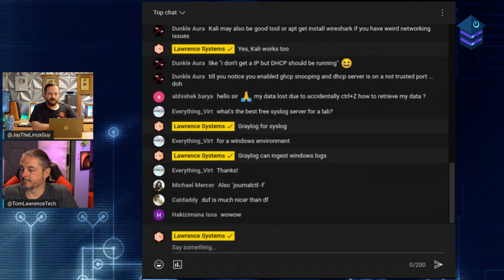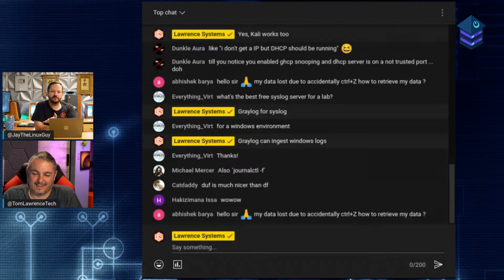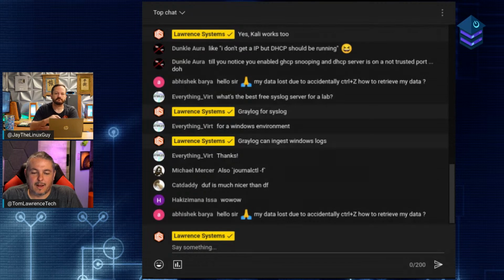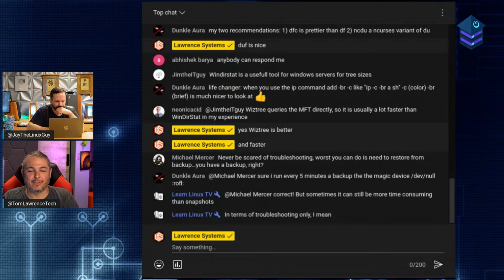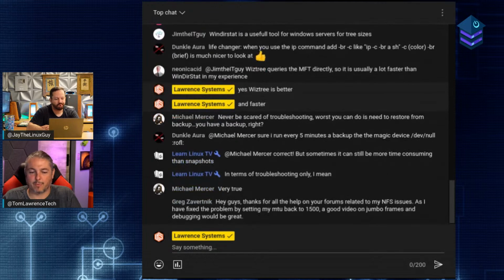The Homelab Show Episode 63: Troubleshooting Tips & Tools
Commands from the show
bmon
iptraf-ng
iperf3
ncdu
duf
Windows Sysinternals
rescuezilla